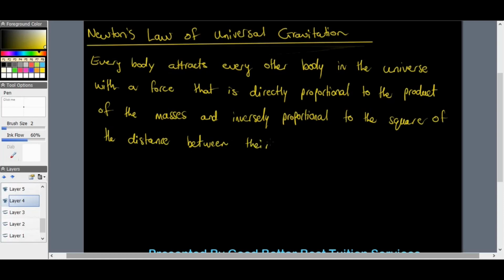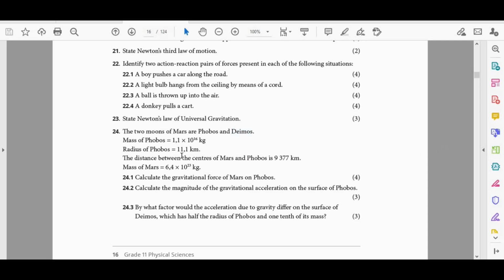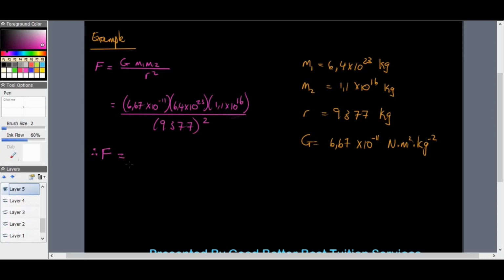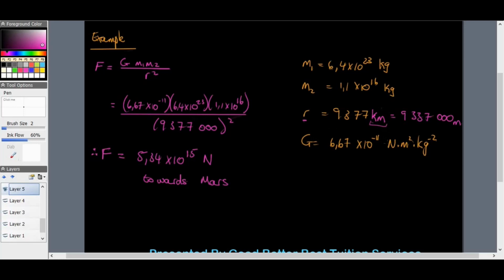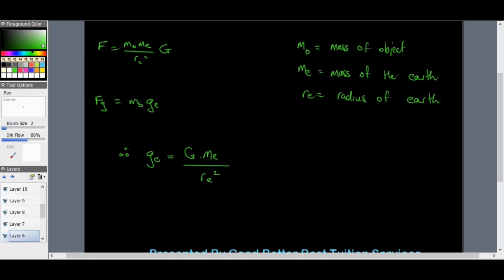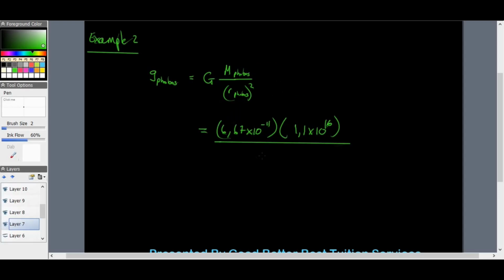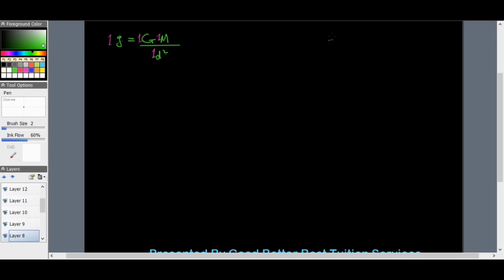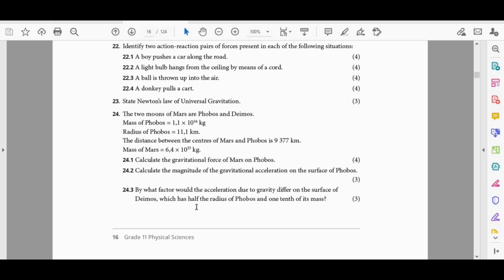Grade 11 Physics: Newtons Law of Universal Gravitation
This video was created to assist our learners with Newtons Laws.